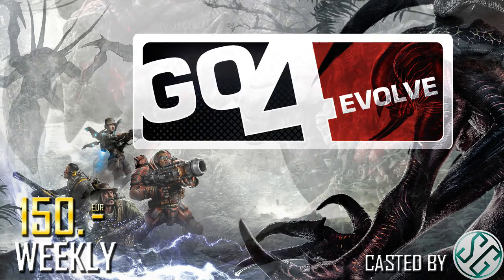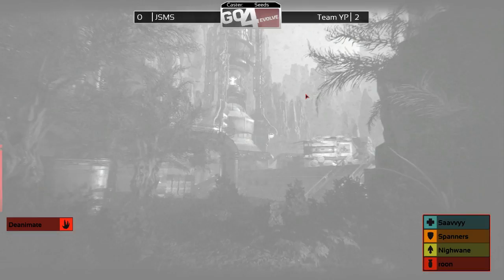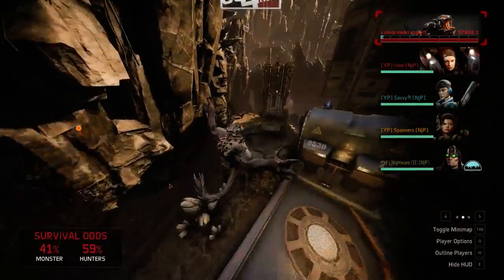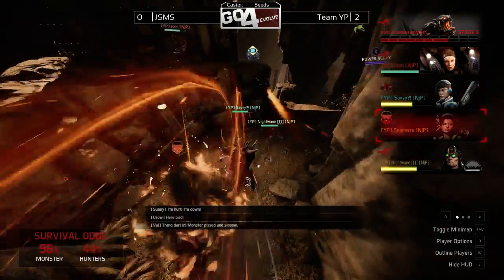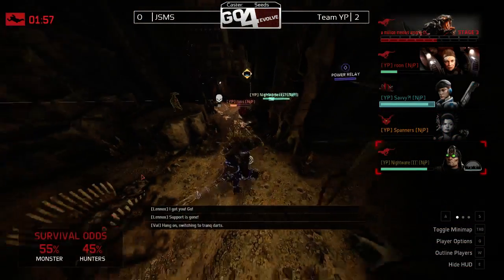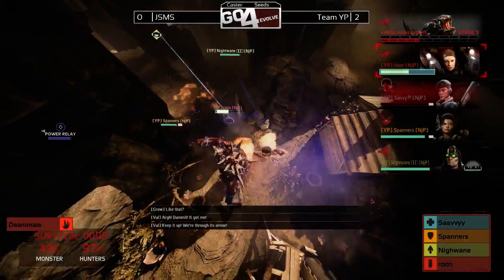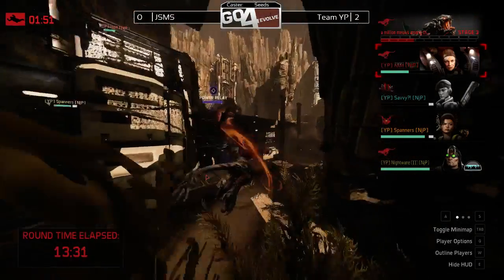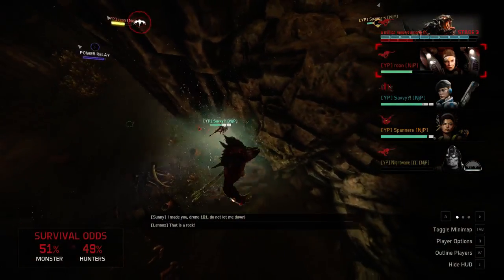Go4Evolve #37 : TeamYP vs JSMS : Game 2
This is game 2 of 3 in the Best of 7 series. Go4Evolve is a weekly tournament where teams compete for cash! Matches are played Simultaneous up until the tiebreaker.
Every Sunday, we broadcast the tournament, live.